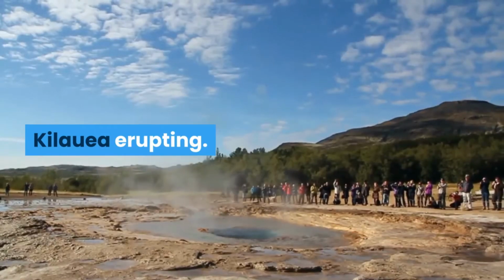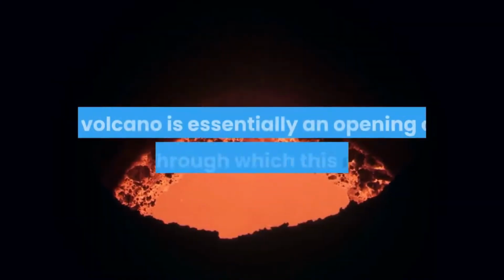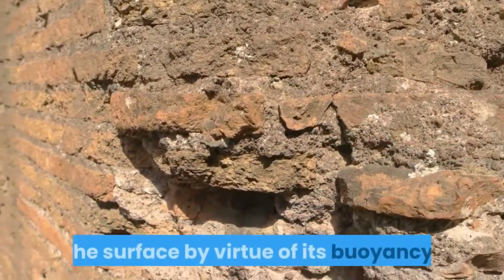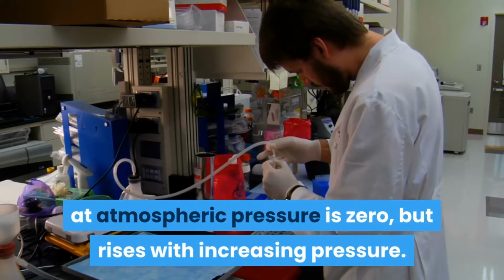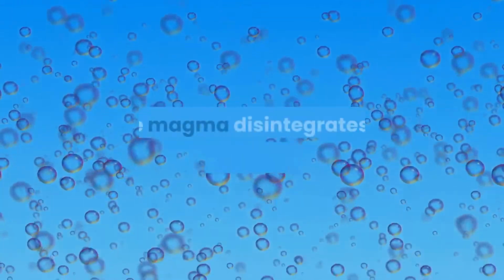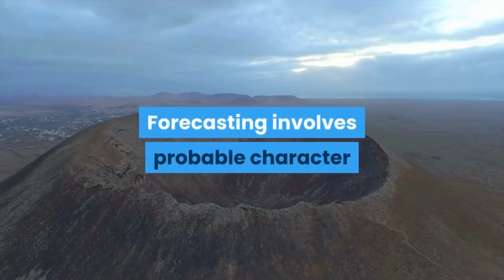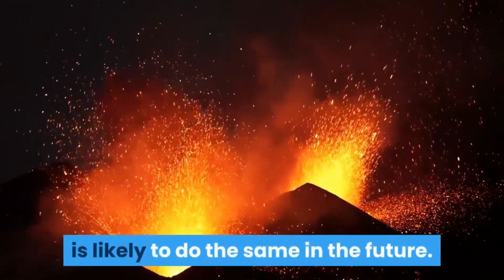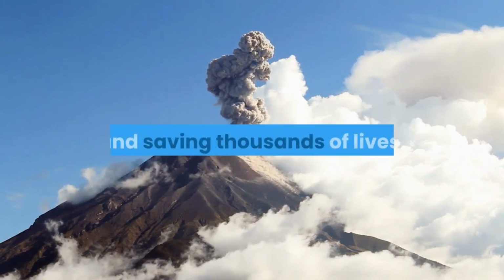WHAT CAUSES A VOLCANO TO ERUPT AND HOW DO SCIENTISTS PREDICT ERUPTIONS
Volcanologists cannot yet predict a volcanic eruption

By Attila Kilinc on November 29, 1999
Kilauea erupting. Credit: Douglas Peebles Getty Images
Editor’s Note (6/4/18): This story is being re-posted in light of the deadly eruption of Guatemala’s Fuego volcano on Sunday (June 3), which covered nearby villages in fast-moving ash flows.

Attila Kilinc, head of the geology department at the University of Cincinnati, offers this answer. Most recently, Professor Kilinc has been studying volcanoes in Hawaii and Montserrat.

When a part of the earth's upper mantle or lower crust melts, magma forms. A volcano is essentially an opening or a vent through which this magma and the dissolved gases it contains are discharged. Although there are several factors triggering a volcanic eruption, three predominate: the buoyancy of the magma, the pressure from the exsolved gases in the magma and the injection of a new batch of magma into an already filled magma chamber. What follows is a brief description of these processes.

ADVERTISEMENT
As rock inside the earth melts, its mass remains the same while its volume increases--producing a melt that is less dense than the surrounding rock. This lighter magma then rises toward the surface by virtue of its buoyancy. If the density of the magma between the zone of its generation and the surface is less than that of the surrounding and overlying rocks, the magma reaches the surface and erupts.

A Guide to Volcanoes
Read more from this special report:
Magmas of so-called andesitic and rhyolitic compositions also contain dissolved volatiles such as water, sulfur dioxide and carbon dioxide. Experiments have shown that the amount of a dissolved gas in magma (its solubility) at atmospheric pressure is zero, but rises with increasing pressure.

For example, in an andesitic magma saturated with water and six kilometers below the surface, about 5 percent of its weight is dissolved water. As this magma moves toward the surface, the solubility of the water in the magma decreases, and so the excess water separates from the magma in the form of bubbles. As the magma moves closer to the surface, more and more water exsolves from the magma, thereby increasing the gas/magma ratio in the conduit. When the volume of bubbles reaches about 75 percent, the magma disintegrates to pyroclasts (partially molten and solid fragments) and erupts explosively.

The third process that causes volcanic eruptions is an injection of new magma into a chamber that is already filled with magma of similar or different composition. This injection forces some of the magma in the chamber to move up in the conduit and erupt at the surface.

Although volcanologists are well aware of these three processes, they cannot yet predict a volcanic eruption. But they have made significant advances in forecasting volcanic eruptions. Forecasting involves probable character and time of an eruption in a monitored volcano. The character of an eruption is based on the prehistoric and historic record of the volcano in question and its volcanic products. For example, a violently erupting volcano that has produced ash fall, ash flow and volcanic mudflows (or lahars) is likely to do the same in the future.

ADVERTISEMENT
Determining the timing of an eruption in a monitored volcano depends on measuring a number of parameters, including, but not limited to, seismic activity at the volcano (especially depth and frequency of volcanic earthquakes), ground deformations (determined using a tiltmeter and/or GPS, and satellite interferometry), and gas emissions (sampling the amount of sulfur dioxide gas emitted by correlation spectrometer, or COSPEC). An excellent example of successful forecasting occurred in 1991. Volcanologists from the U.S. Geological Survey accurately predicted the June 15 eruption of the Pinatubo Volcano in the Philippines, allowing for the timely evacuation of the Clark Air Base and saving thousands of lives.